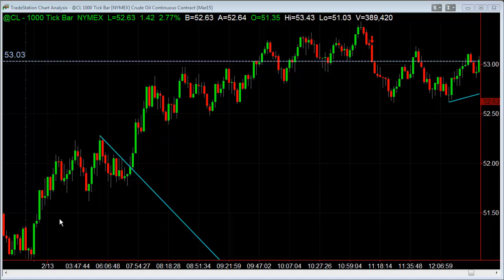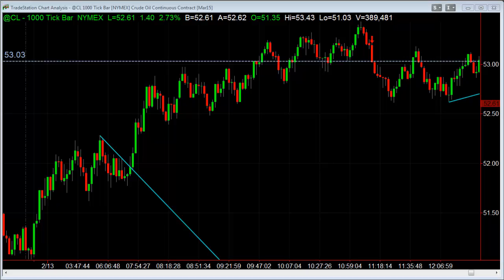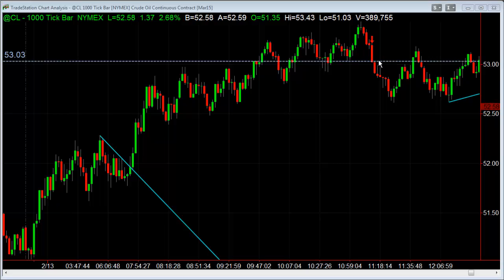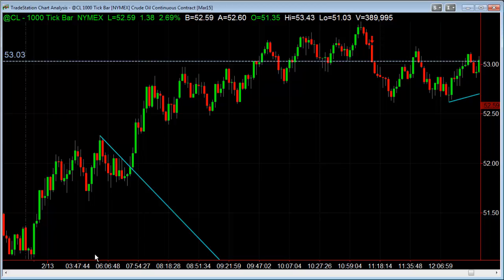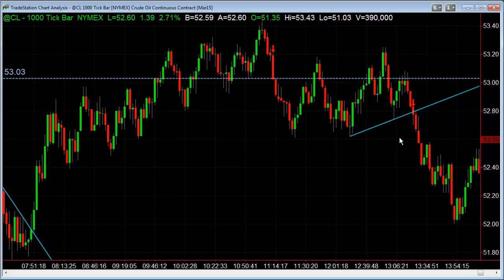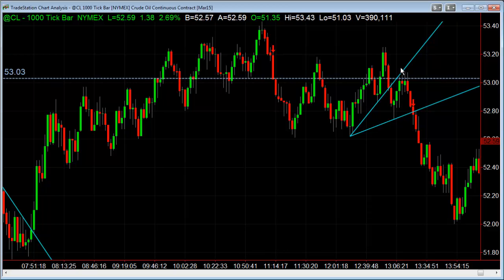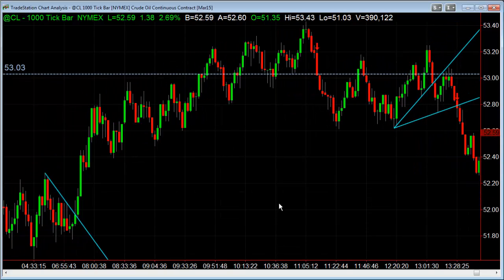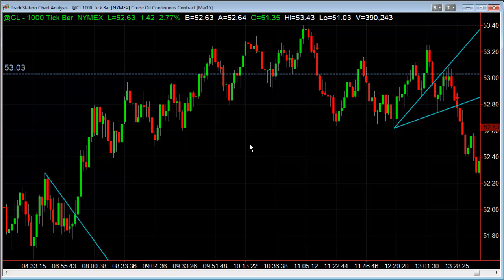Trading Highs and Lows in Crude Oil February 13 2015